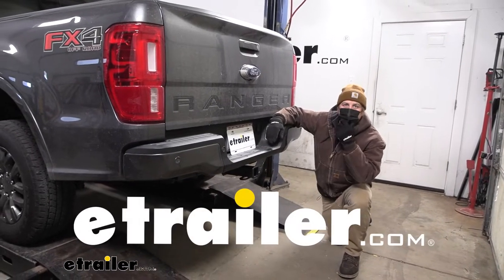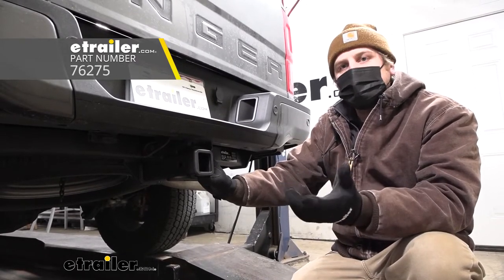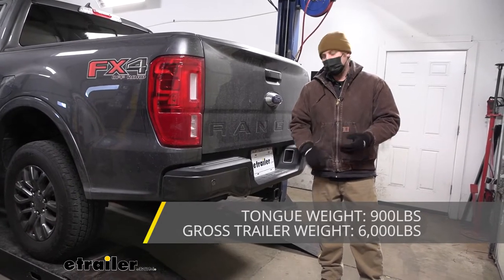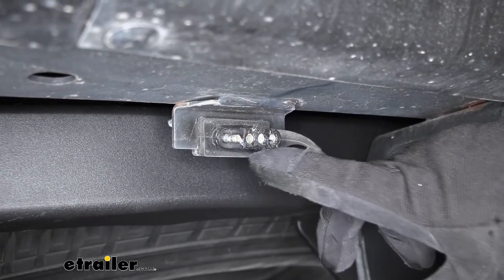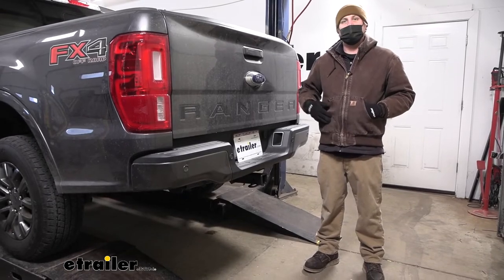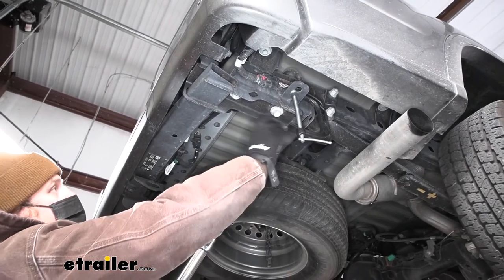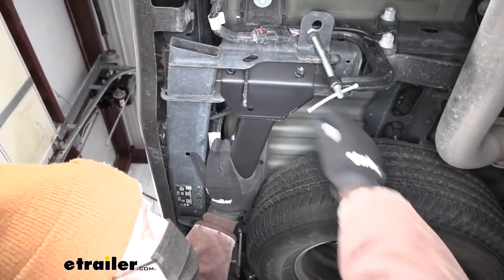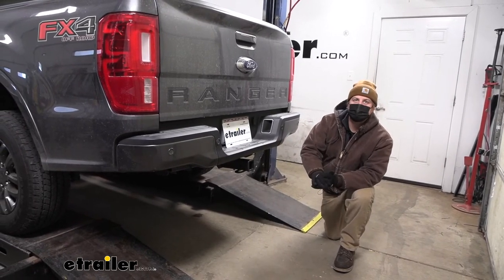etrailer Class III Trailer Hitch Installation - 2020 Ford Ranger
Hey everybody, Ryan here at etrailer. Today on our 2020 Ford Ranger, we're gonna be showing you how to install the etrailer.com Class 3 trailer hitch receiver. But before we do that, why don't we check it out and make sure that this is gonna be the right hitch for your truck. Putting a trailer hitch on the back of your Ranger just makes sense, you know, it looks right at home. Obviously, you have a truck and you wanna be able to use it. So by having this hitch back here, it's really gonna be able to open up our opportunities on what we can do, whether it be pulling a trailer around, or even using a hitch-mounted type accessory.

So there is a couple of other hitches available for the Ranger, and I just kinda wanna take a moment to compare 'em real quick. So the Curt one, that's gonna be pretty much identical to this setup here. Really the main difference is gonna be the finish of the hitch, it's gonna have a glossy-type finish. Personally, I kinda like the matte black that the etrailer one has, but to each your own, you know, it's whatever you like. And then there's gonna be a Draw-Tite hitch as well.

It's gonna look very, very similar. Really, the main difference is with that one, its weight capacities are gonna be a little bit higher. Not really a huge deal though. These ones, the Curt and the etrailer one has pretty good weight ratings as well. So really it's just gonna boil down to which one you think would look the best on the back of your Ranger.

With this being a Class 3 hitch, it is gonna have that two inch by two inch receiver tube opening. And at the end of it, reinforced collar for some extra support. Just going to use that standard 5/8ths pin and clip, now those don't come included with the hitch. If you need one though, not really a big deal. You can grab it here at etrailer.

And these safety chain openings are gonna be a loop style, relatively large, definitely easy to get to. So we should be able to use just about any size hook that we might have. As far as the hitch's weight capacities go, it's gonna have a 900 pound maximum gross tongue weight rating and that's gonna be the amount of weight that's pushing down on the hitch. So a pretty high number. You'll be able to use just about any size bike rack or cargo carrier that you'd want to, for example. As far as the hitch's maximum gross trailer weight rating goes, that's gonna be 6,000 pounds, and that's gonna be the amount of weight that is pulling on the hitch. So the weight of your trailer, plus anything that you might have on it. The hitch can be used with the weight distribution system, which is a separate component. And what happens is whenever you use that, it's gonna keep your Ranger and your trailer level whenever you're towing it down the road. So if you have like a really heavy camper, or something along those lines, might be worth looking into. With that said though, even if you're using the weight distribution the tongue weight rating remains the same at 900. However, the trailer weight rating increases to 8,000 pounds. With that in mind, I do always like to suggest, it's never a bad idea just to grab your Ranger's owner's manual. That way you can make sure your Ford can tow that much weight safely. So for those of you that do plan on pulling some larger trailers around, a lot of times, those trailers are going to have what's called 7-way round wiring type connector. And I believe all of these Rangers, regardless of the package, come with factory 4-way flat type wiring. But obviously that isn't gonna work. That's not gonna plug into a trailer that has the 7-way. So if that's something you plan on doing, we offer a couple of kits here at etrailer that are 7-way that you could pick up, install on your truck, and be able to plug into those different types of trailers. Now, I'm gonna give you a couple of measurements, and you can use these to help figure out which hitch mount and accessories to get. From the ground to the top inside edge of the receiver tube opening, that's gonna be about 19 inches. So if you plan on pulling on a trailer around, chances are pretty good, you can get a ball mount that has a slight drop in the shank. From the center of the hitch turn hole to the edge of rear bumper, that's gonna be about four inches, and you can use that measurement to find out that if any folding type accessories you might have can be stored in that upright position without contacting the back of your Rang